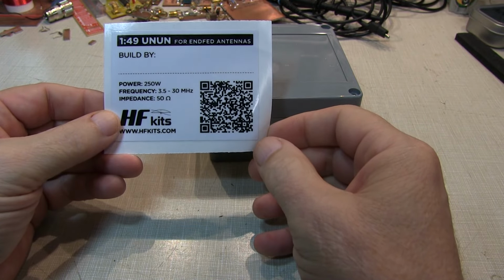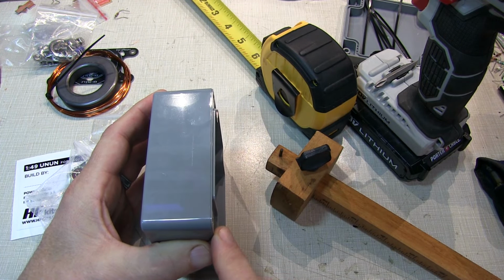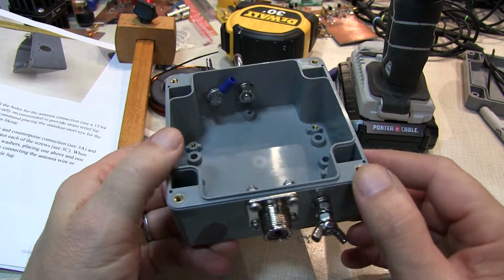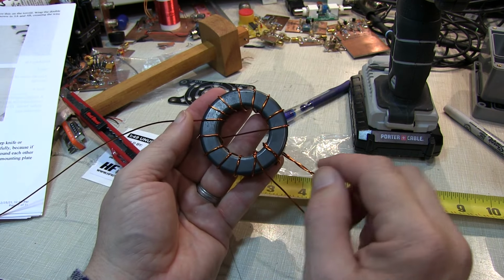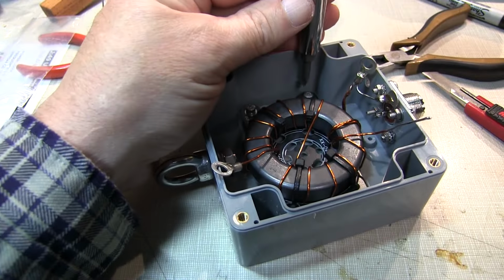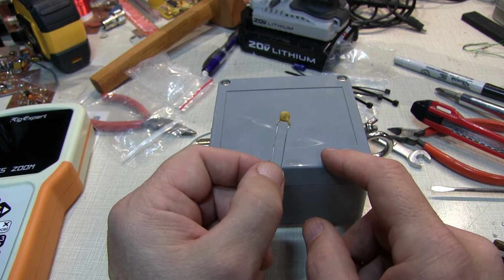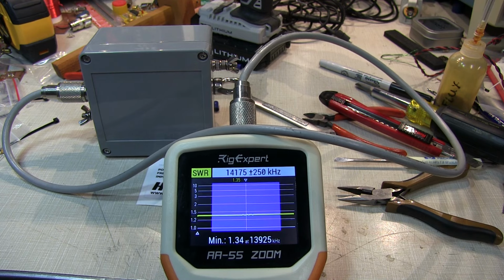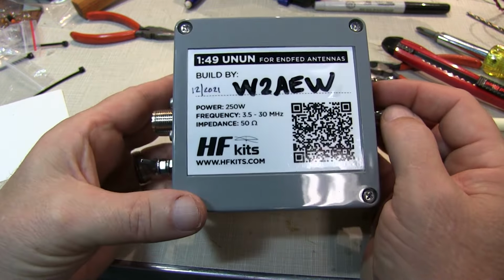#344: ARRL 49:1 End Fed Halfwave UNUN transformer kit from HFKits - Build and quick bench test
Today's video features the ARRL EFHW Antenna Kit by HFKits.com, which is essentially a nice, weatherized 49:1 UNUN Transformer to convert the 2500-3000 ohm end-fed halfwave feedpoint impedance down to approximately 50 ohms.  I review how to build/assemble the unit, and run a quick bench test.
The kit is available from the ARRL as well as HFKits.  Here are a few links:
ARRL: